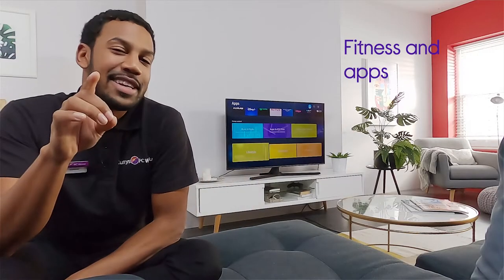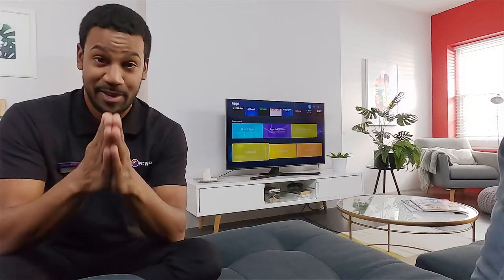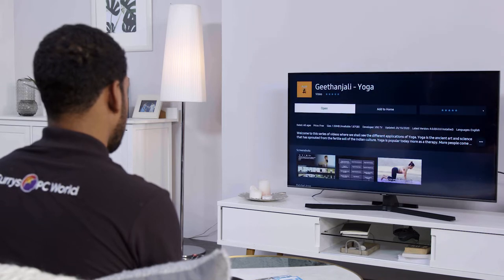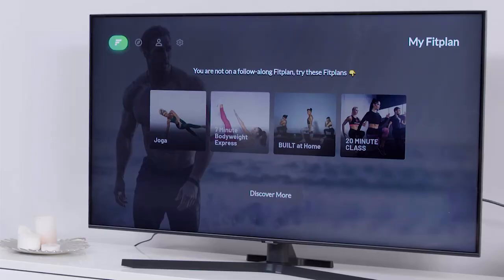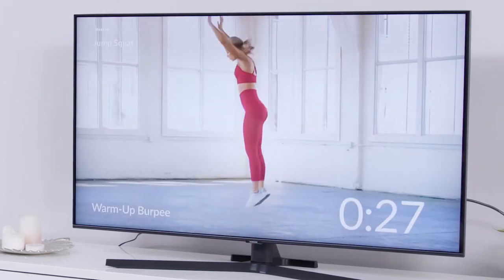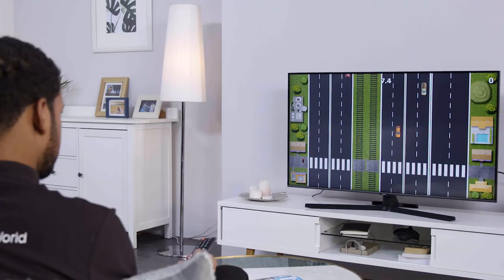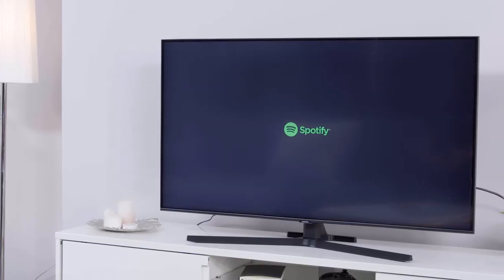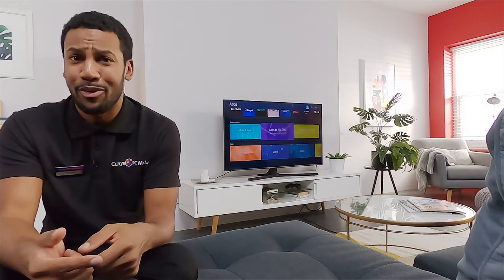Did you know your TV can do all of this? | Currys PC World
Did you know you can do some great things with your TV other than just watching it?

We go to the studios to take a look at fitness apps, communication, and even games and entertainment.